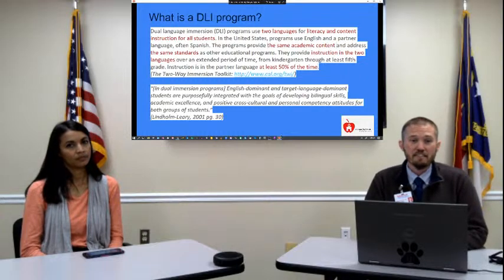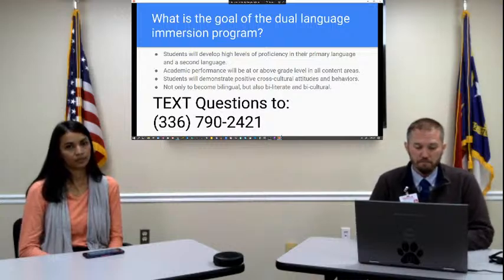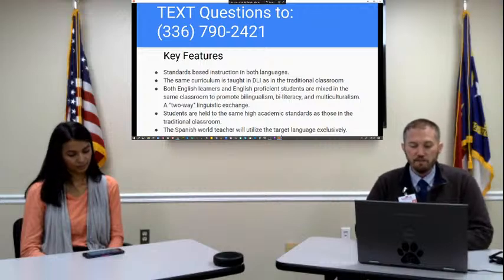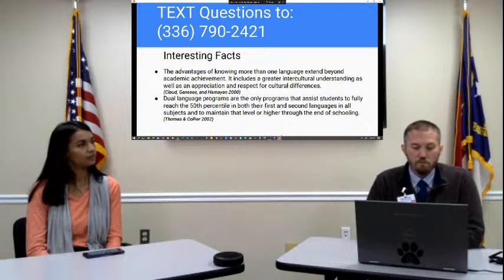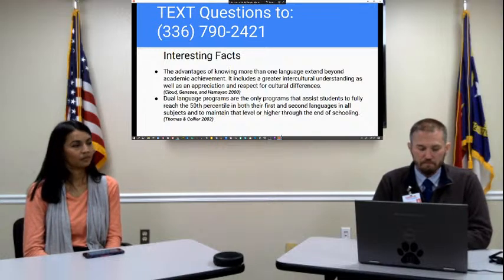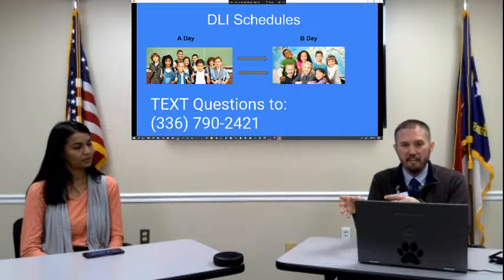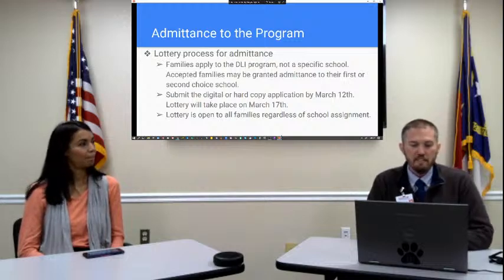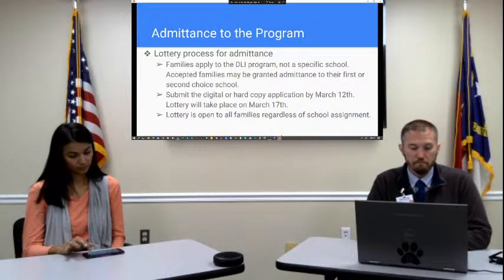Dual Language Information Session